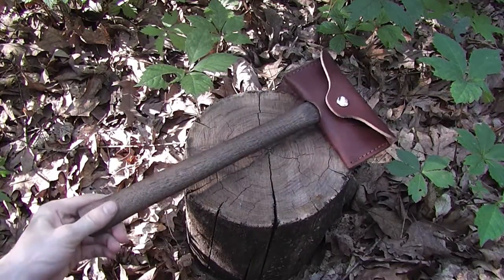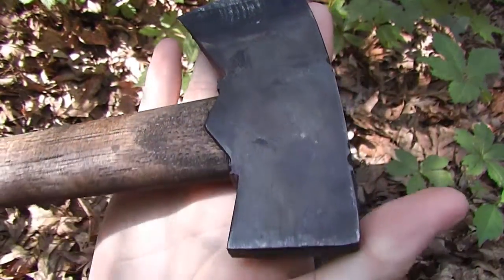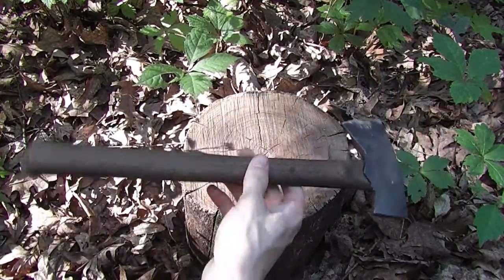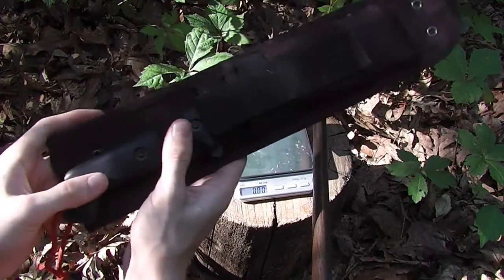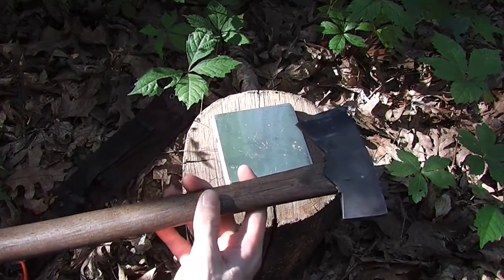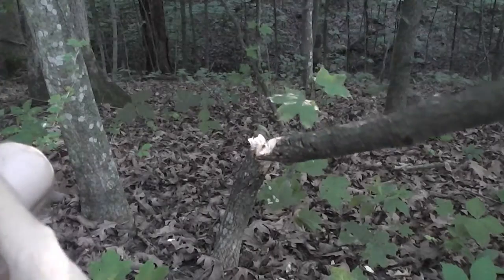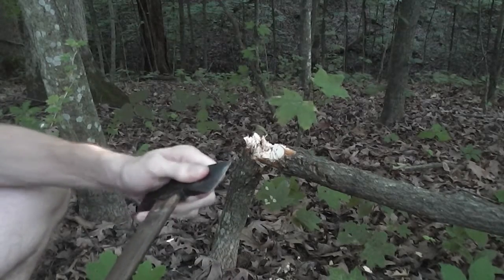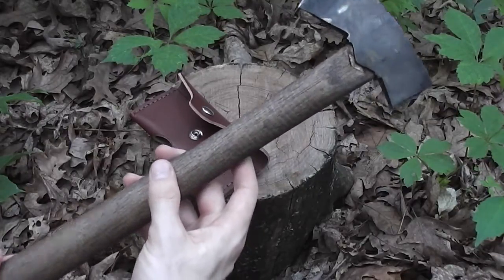Pathfinder Belt Axe - Not Recommended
If you are looking for a historical reproduction then this belt axe may be a nice option. However if you want something that you can use, this is a terrible option. The head is not properly hung and came off on the first tree that I tried to cut! The axe does come with a lifetime guarantee so I will contact them and keep everyone updated.

Update: I contacted the Pathfinder store and they were very helpful. They sent me a shipping able free of charge! It sounds like I will get a refund.